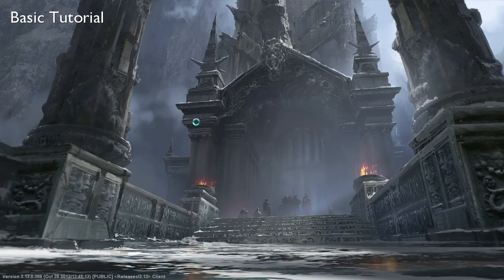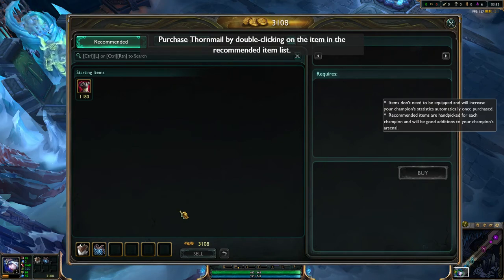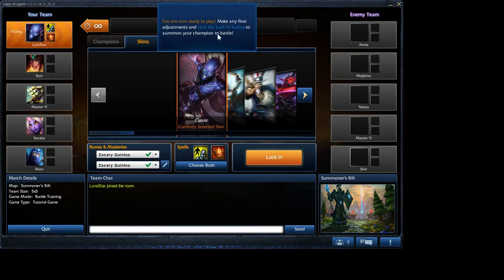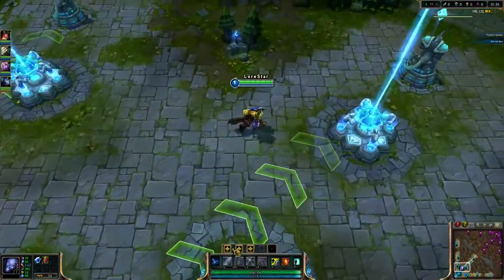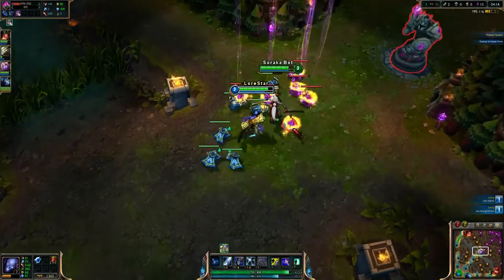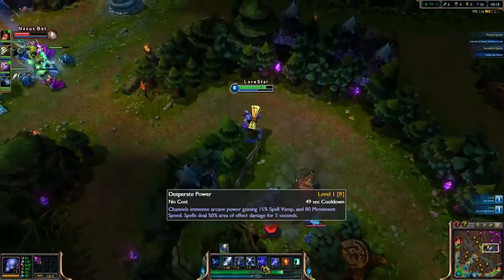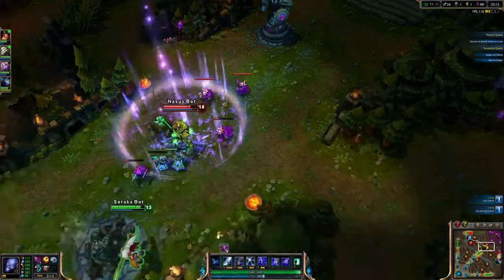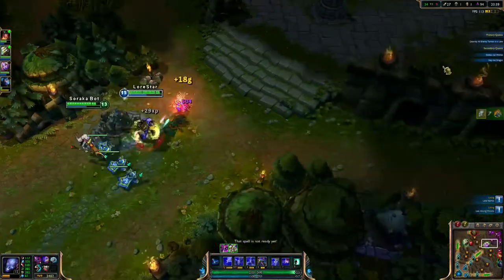The League of Legends Tutorial is a Liar.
For anyone wondering why you're bad at league, look no further than the tutorial Riot gives you to learn the game in the first place.